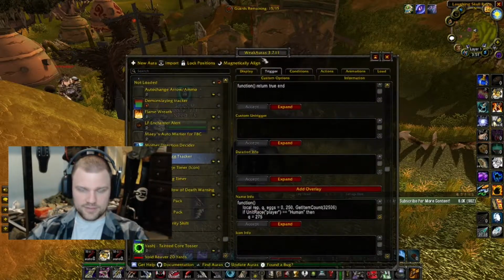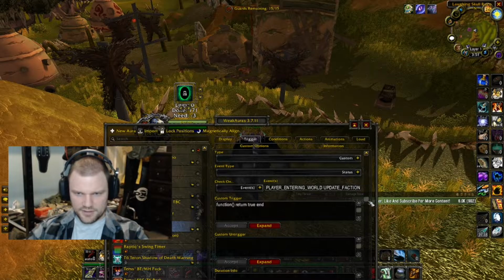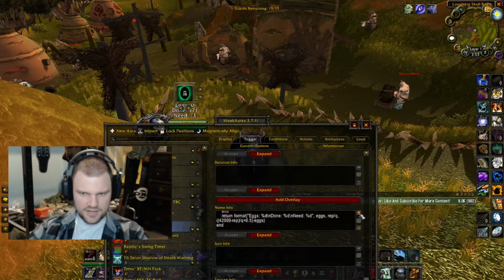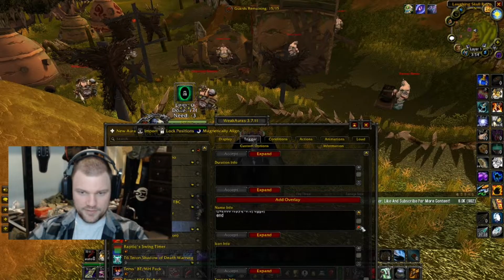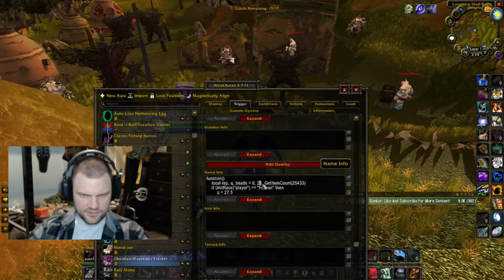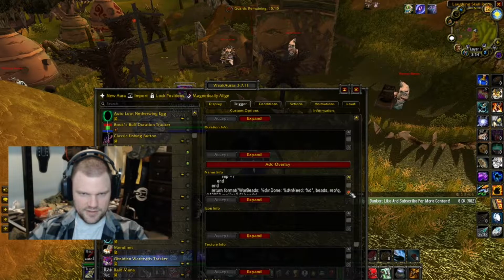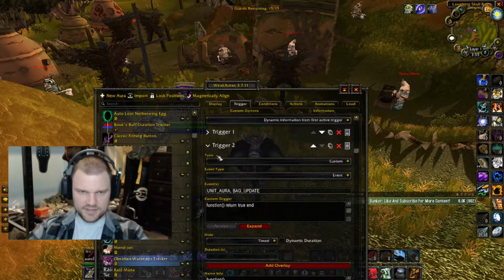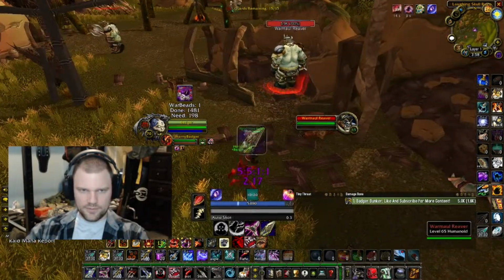Modding WeakAuras! Making Warbeads Tracker | World of Warcraft TBC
We covert a WeakAura to display the number of Obsidian Warbeads needed to get exalted with The Consortium repeatable quest (Note:10 per turn in)
Click👇Boss Time Stamps/Other Links